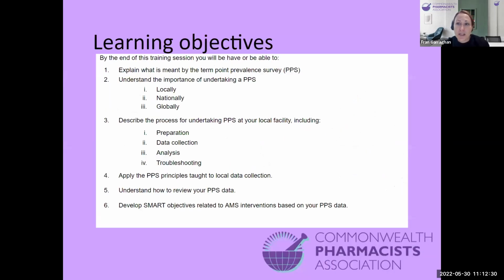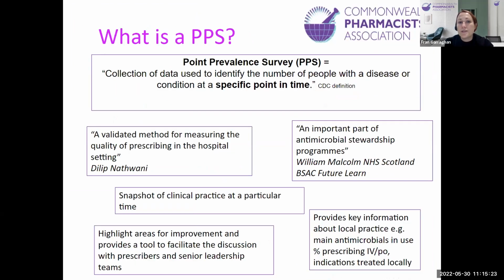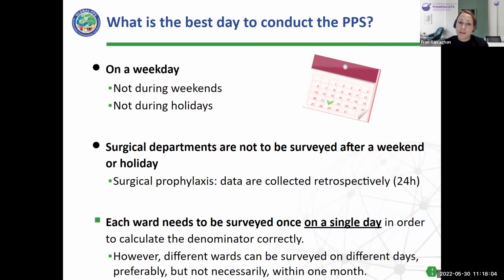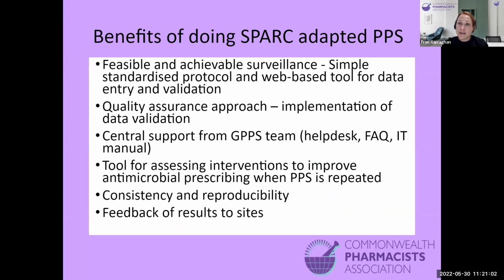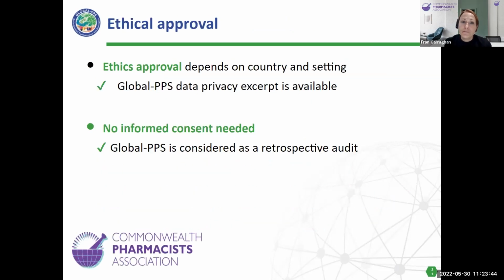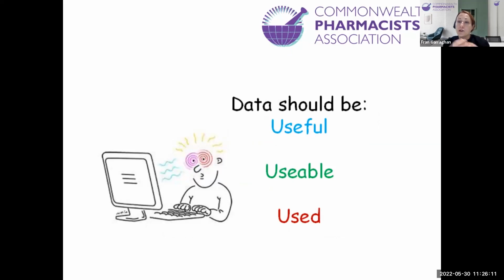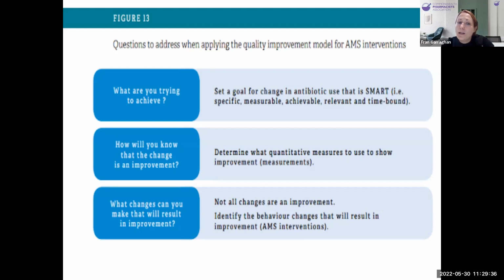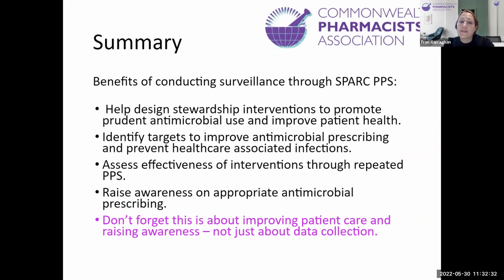SPARC - Point Prevalence Study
Introductory training to PPS: A case of the SPARC programme